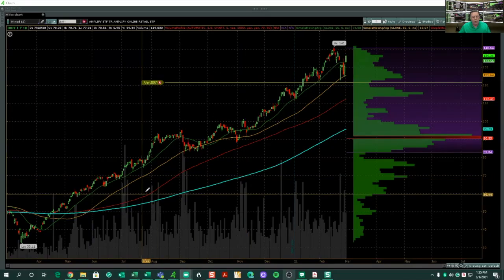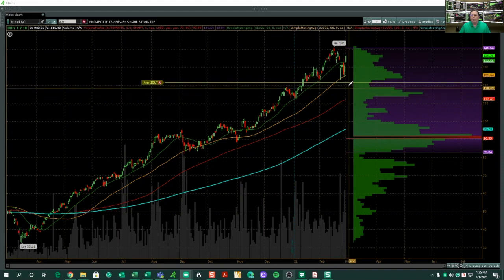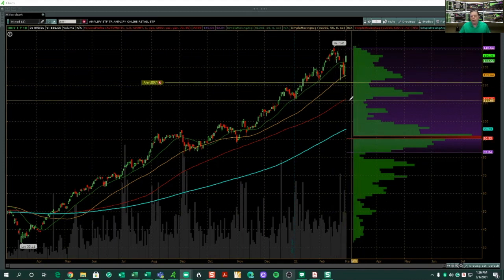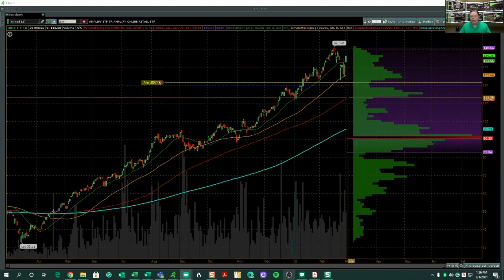Shelter-in-Place Stock Market Update 3/1/21 - Do Not Use Stock Market Predictions. Use This Instead.